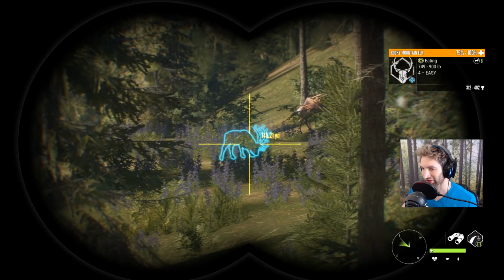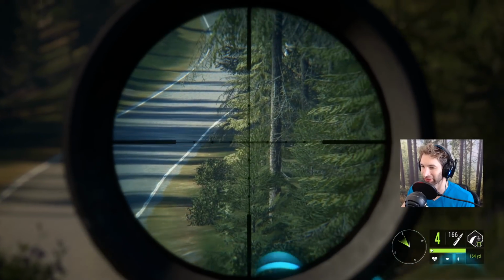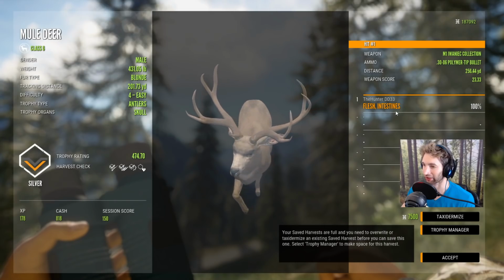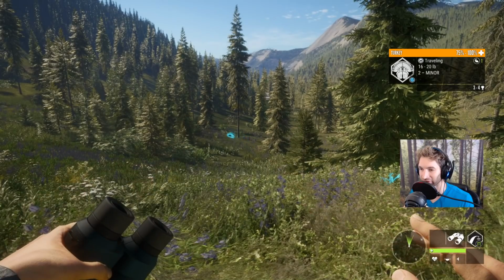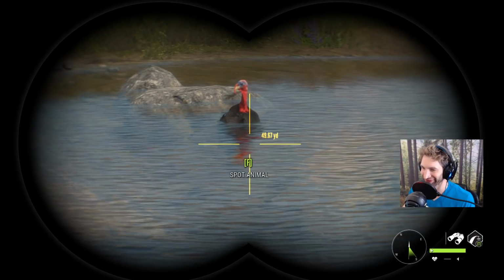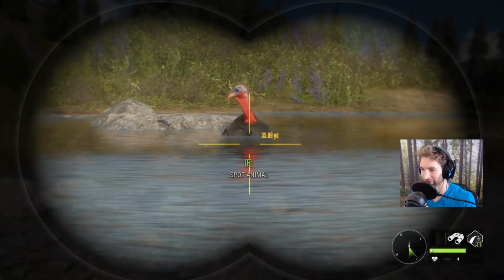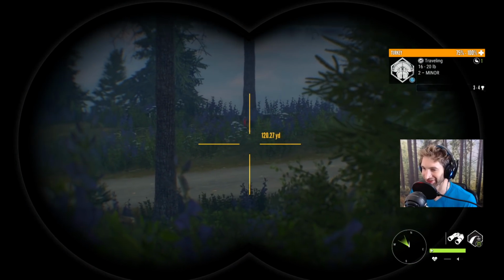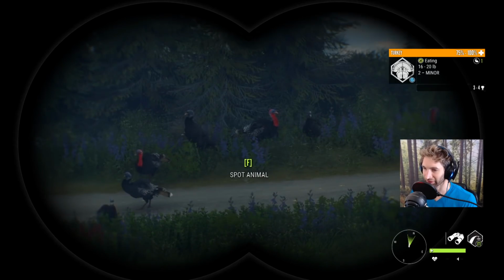Big Muley and Rocky Mountain Elk!! Call Of The Wild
GRAPHICS CARD: NVIDIA GEFORCE 1060 GTX